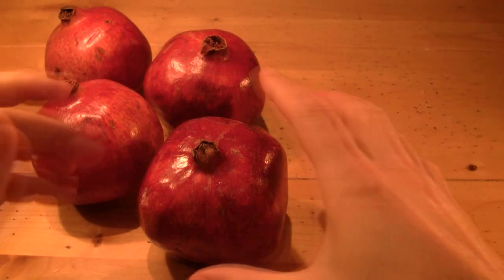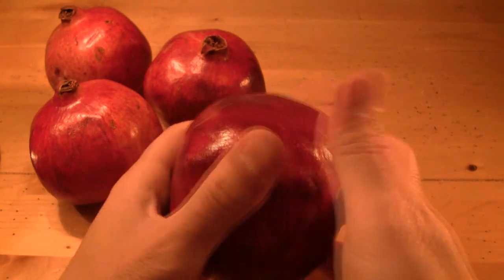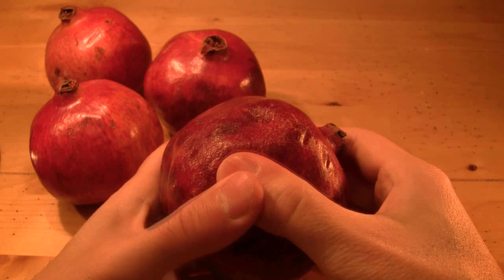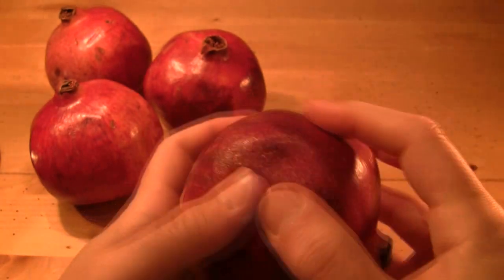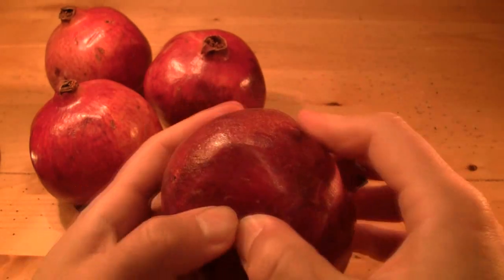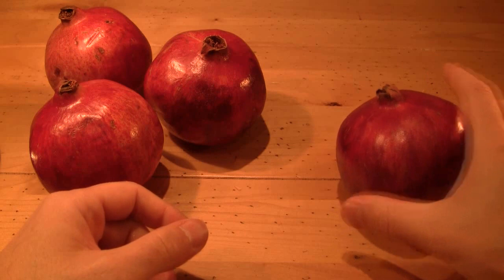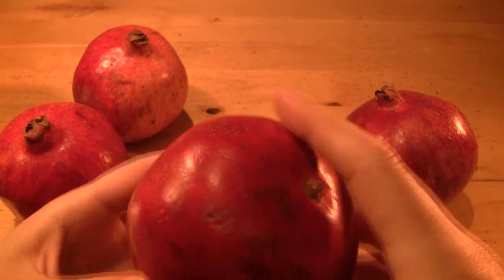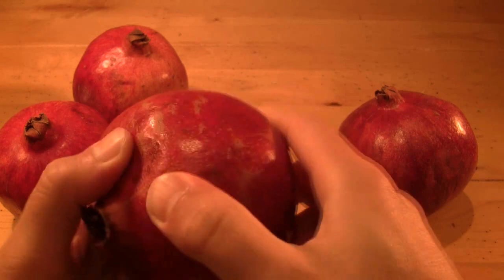First Person Perspective of Squishing Pomegranates -- ASMR -- Crunching, Cracking, Soft-Spoken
How to Eat Pomegranates Part 1: Two Ways to Eat the Seeds, Tapping Them out and Munching on the Pods

Peace,

chycho